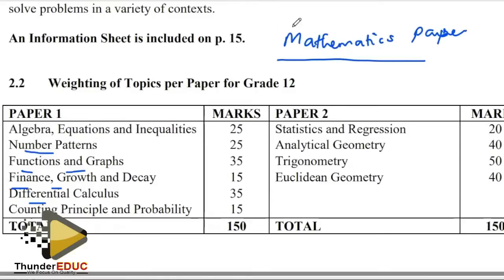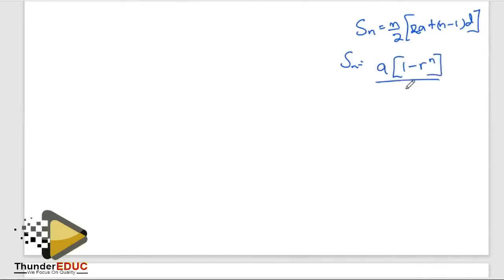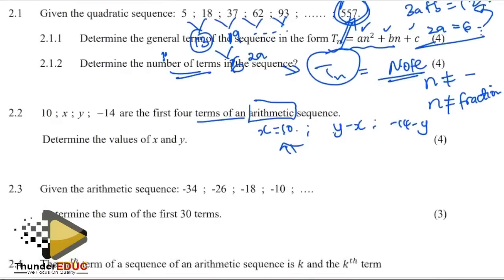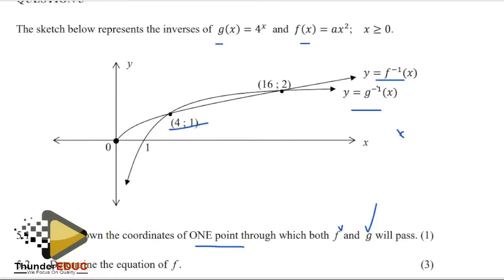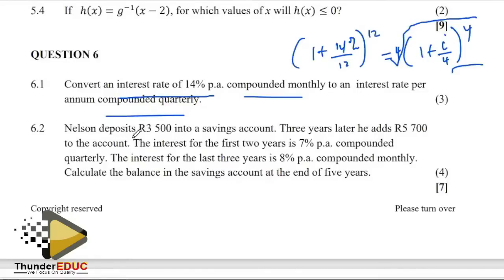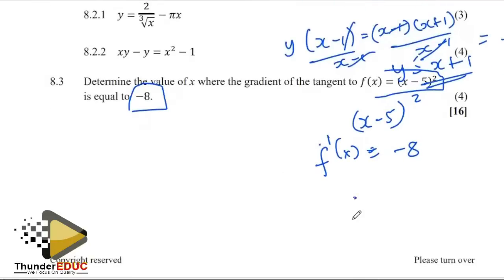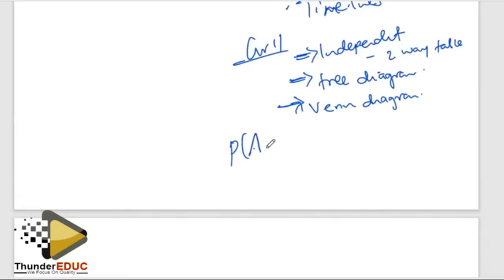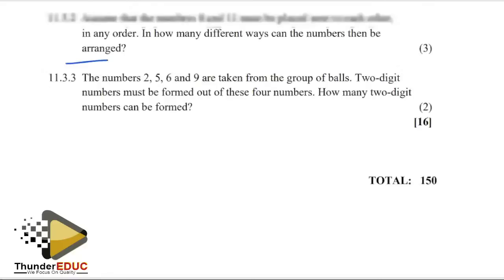PREDICTIONS MATHEMATICS PAPER 1 (PURE MATHS P.1) GRADE 12 FINAL EXAMS THUNDEREDUC